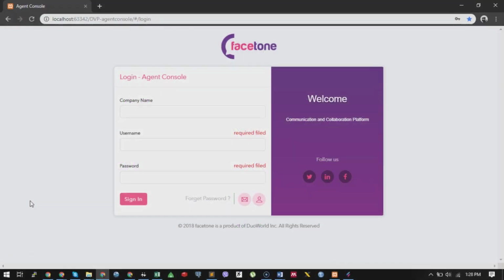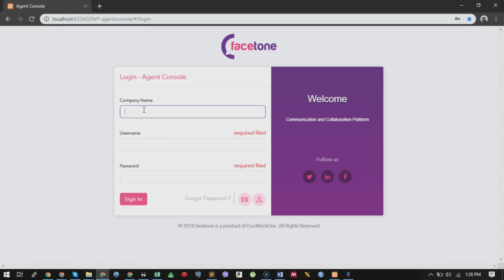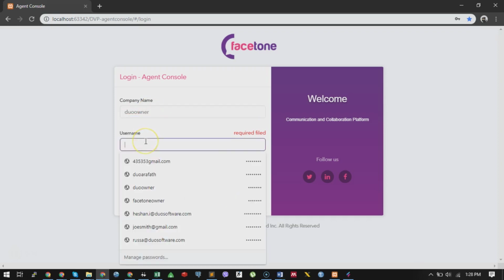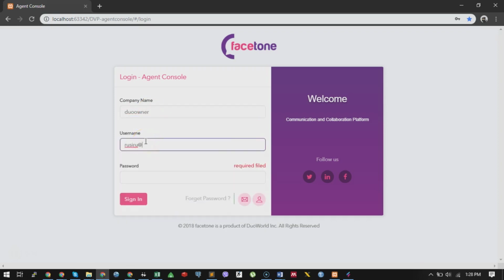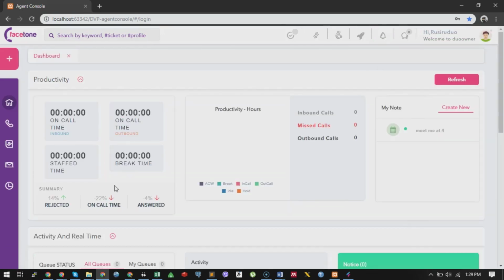How to login to facetone? | Step by step tutorial.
This video will help you out to login to facetone.
Step 01: Add your company
Step 02: Enter the username and password
Step 03: Click on sign in

Facetone is a Call Center solution service built by Duo Software.